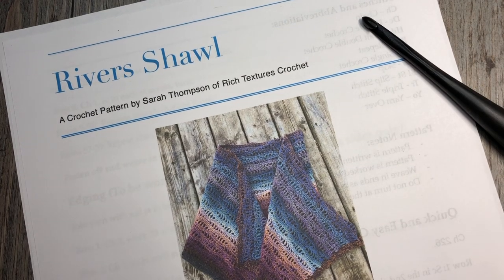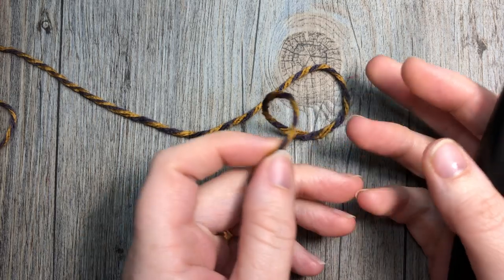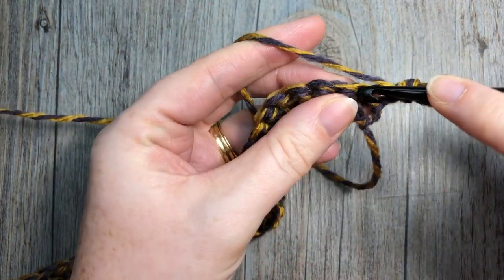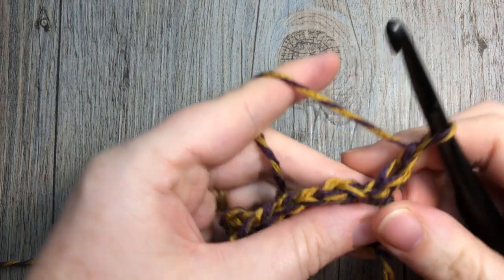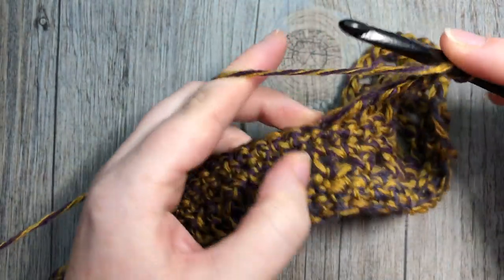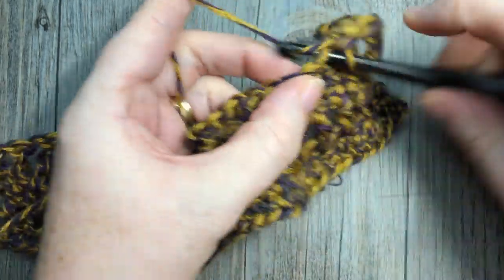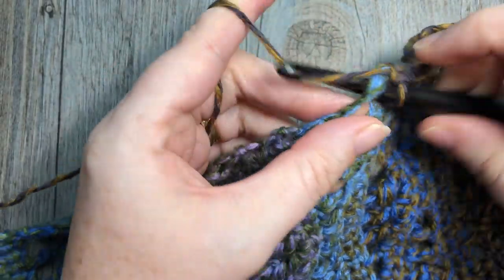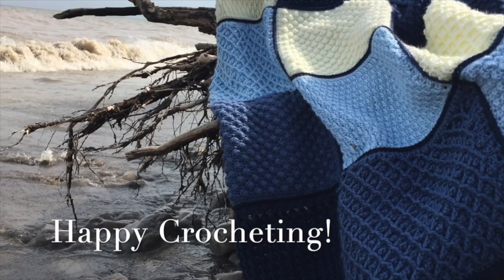Easy Crochet Shawl | Rivers Shawl Crochet Pattern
Today we are going to learn how to crochet the Rivers Shawl.  This beautiful shawl showcases the beautiful Mandala Tweed Yarn by Lion Brand.

Gauge: 15 sts x 16 rows of sc = 4 inches

Yarn: Mandala ® Tweed by Lion Brand ® (100% Acrylic; 7 oz, 200 g; Approx. 568 yds, 520 m). Worsted/Medium Weight (4). 2 balls of colour Lucky Penny

Hook: Size J/10 (6 mm) Hook. Adjust hook size if necessary to obtain correct gauge.

Sarah